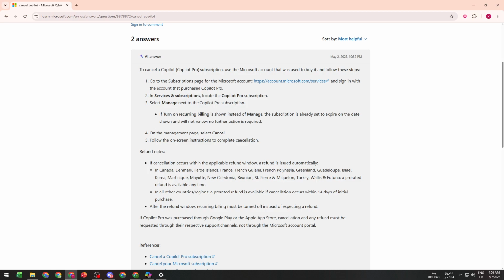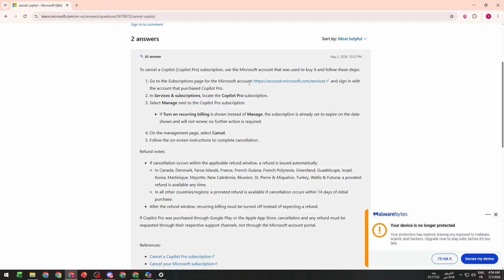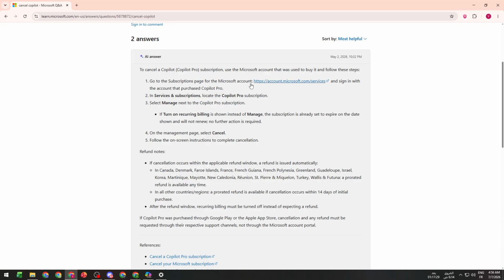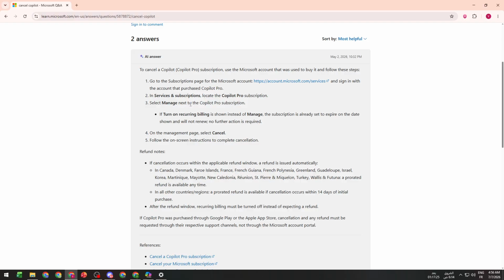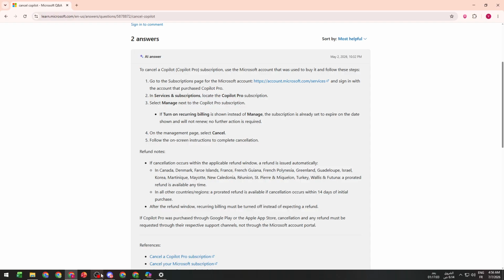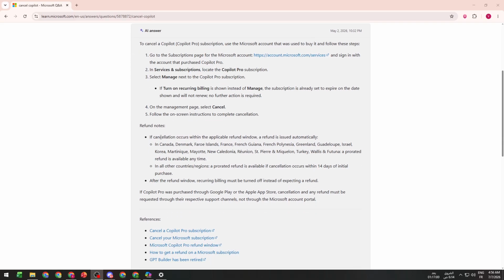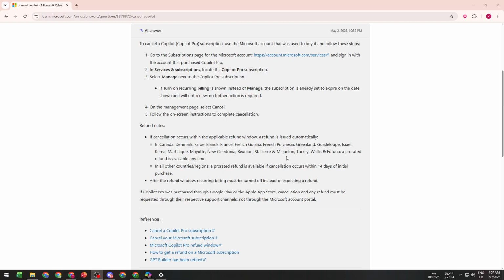How To Cancel Your Copilot Pro Subscription! Tutorial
Today we talk about microsoft copilot,cancel microsoft subscription,cancel your copilot pro subscription,microsoft copilot tutorial,copilot tutorial,how to use copilot